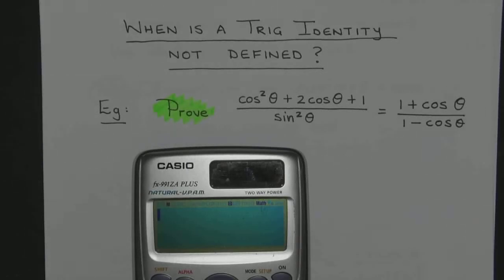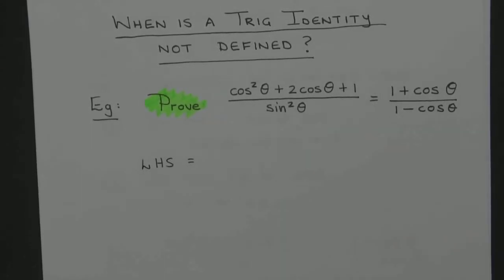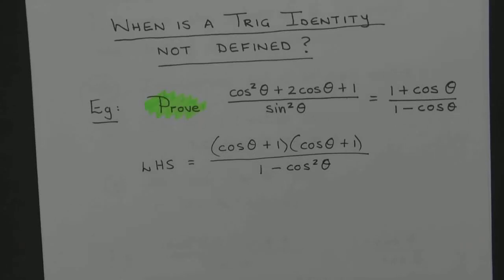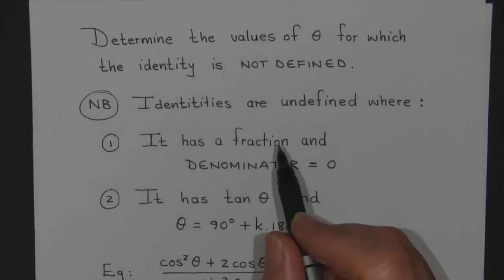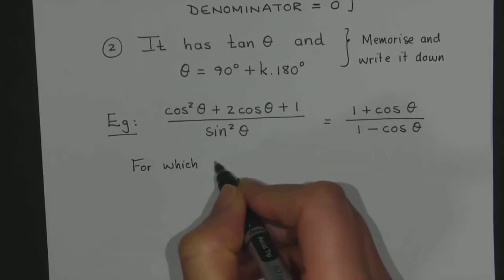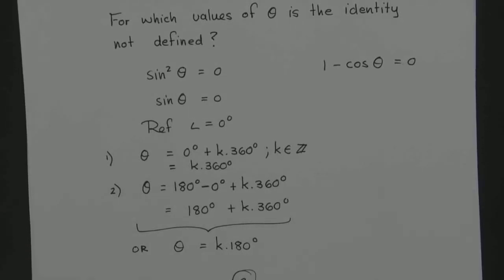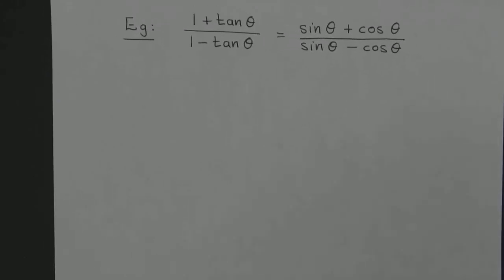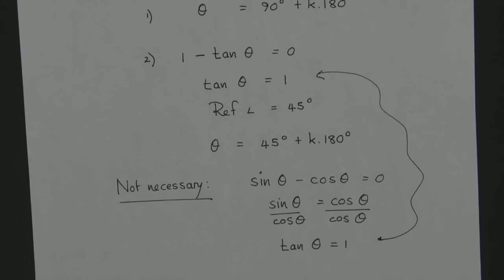Gr 11 Core Maths Lesson 2 (17 June)